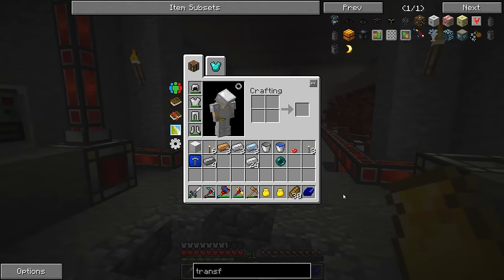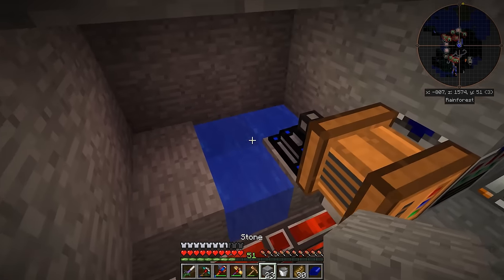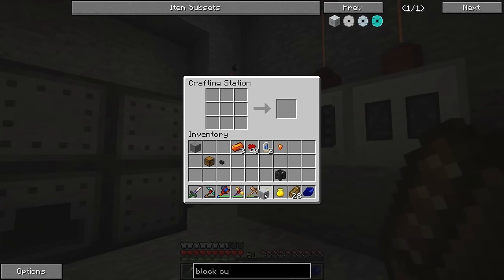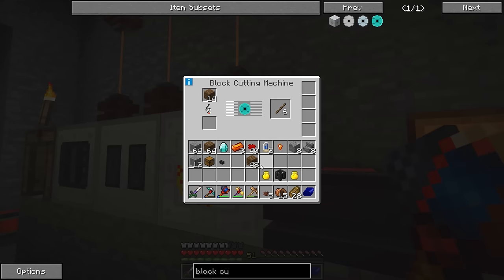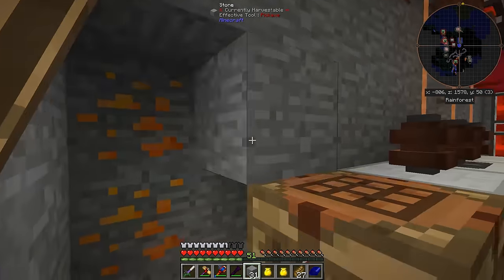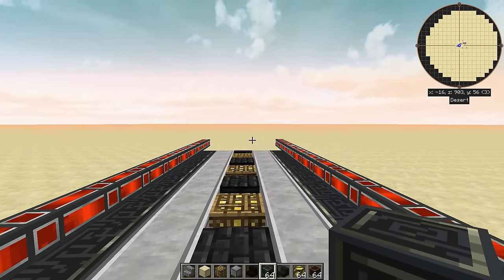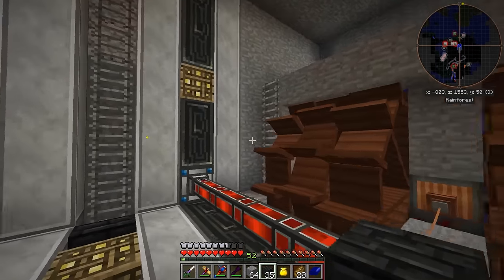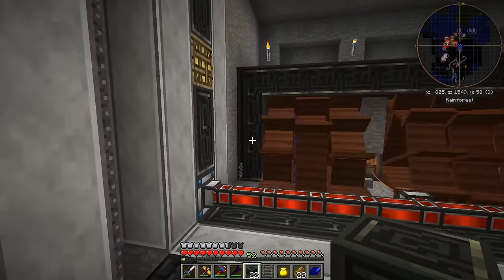Infinity Evolved - Ep. 12: Waterwheel Room Design | FTB Infinity Evolved Expert Mode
Let's Play FTB Infinity Evolved Expert Mode! Throughout this series, we'll be progressing slowly but surely through all the crazy recipes changes, cross-mod integration, and unique challenges this modpack presents!

Infinity Evolved adds a new mode called "Expert Mode" to the extremely popular FTB Infinity modpack, which forces cross-mod interaction and gates progression behind other mods. The goal of Expert Mode is to extend the gameplay time of worlds.

ABOUT FTB INFINITY EVOLVED:

Infinity Evolved adds game modes!  Two modes are currently included; 'normal' and 'expert'.  New and existing worlds are automatically in 'normal' mode, to switch to the all-new game mode type the following command (without quotes):  "/ftb_mode set expert"  At any time you can return to 'normal' to typing the command: "/ftb_mode set normal"  These same commands can be executed by server ops either in game or from console.  Players joining a server will be switched to the server's game mode upon login automatically.  World resets are not required with the update to 2.0.0 but highly suggested if you are planning to play 'expert' mode due to the massive amount of progression changes.

The pack for all people. Infinity is the general all-purpose pack from the FTB team that is designed for solo play as well as small and medium population servers.

This pack contains Fastcraft, by Player. Fastcraft enhances Minecraft with increased performance. Bug reports being made directly to Mod Authors should state Fastcraft is enabled.

AVAILABLE ON THE CURSE AND FTB LAUNCHERS.